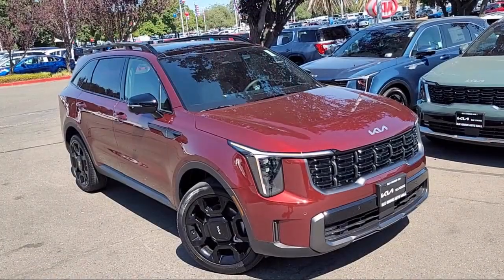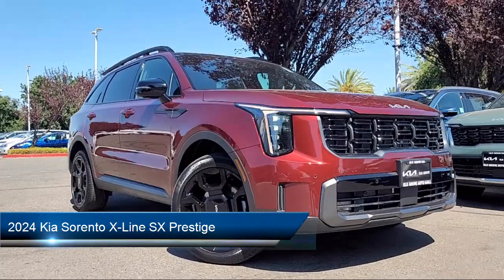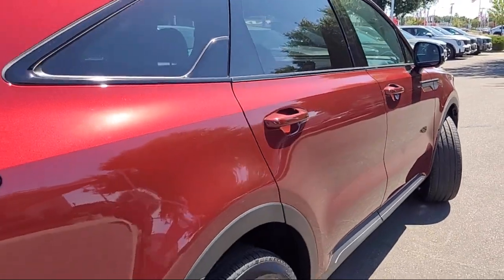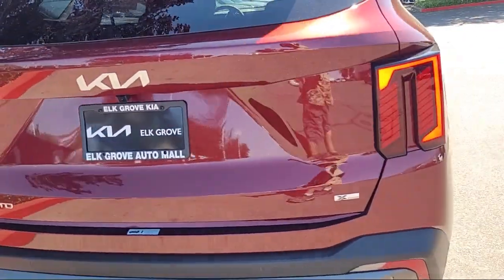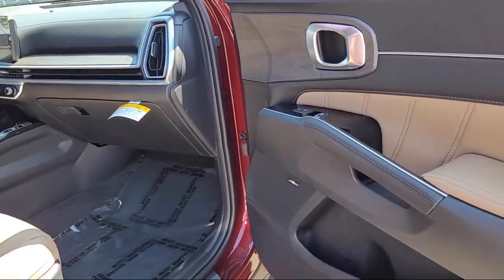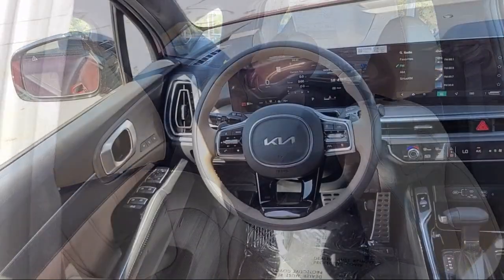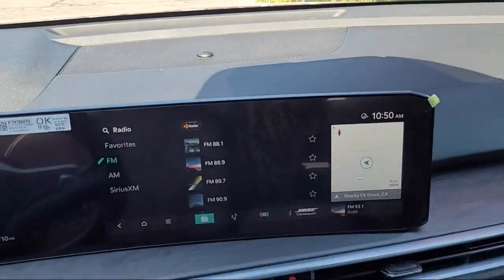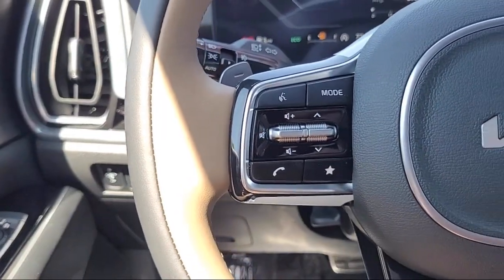2024 Kia Sorento X-Line SX Prestige Sport Utility Elk grove Sacramento Folsom Lodi Galt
2024 Kia Sorento X-Line SX Prestige Sport Utility Stock Number: GK9725 Vin:5XYRKDJF5RG304377.

8480 Laguna Grove Dr.